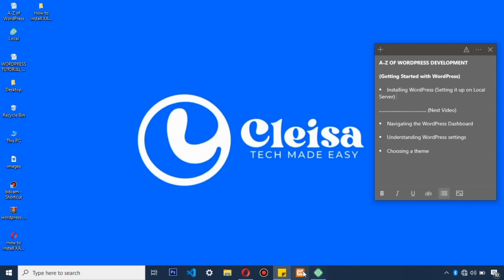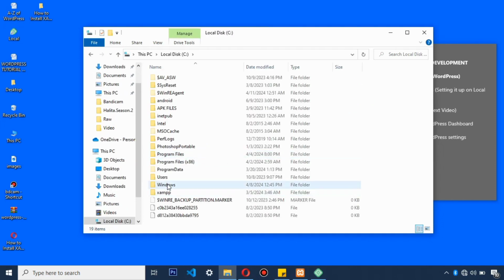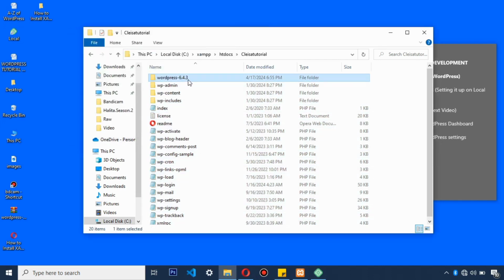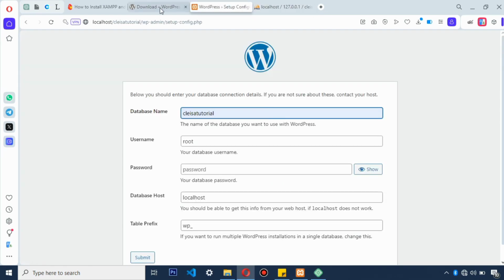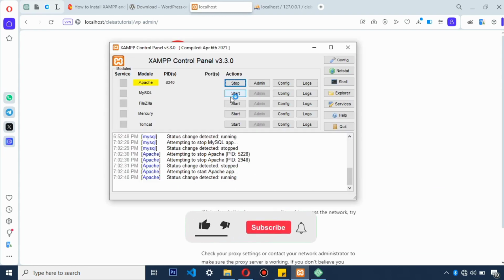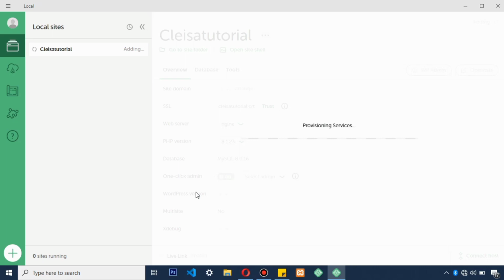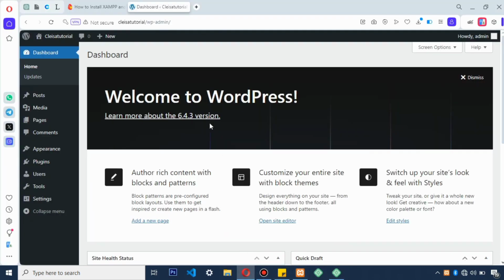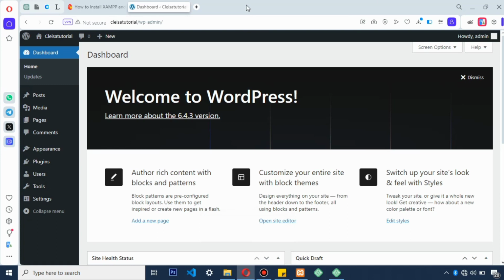Section 2 - Part 1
SECTION 2 - Part 1: Installing WordPress on XAMPP and LOCALWP

A-Z OF WORDPRESS DEVELOPMENT COURSE